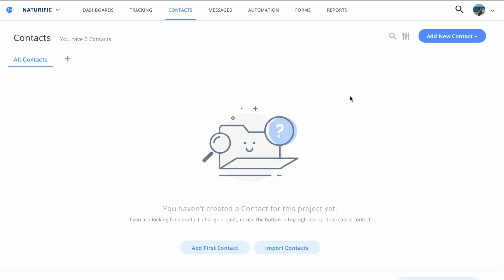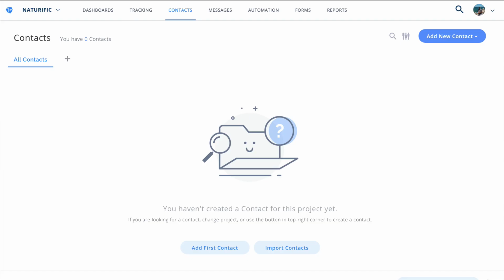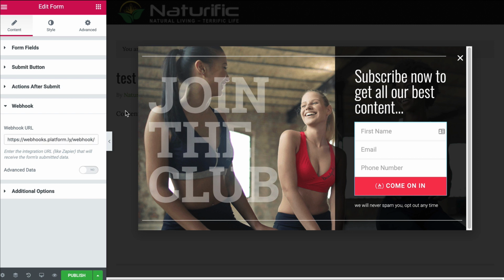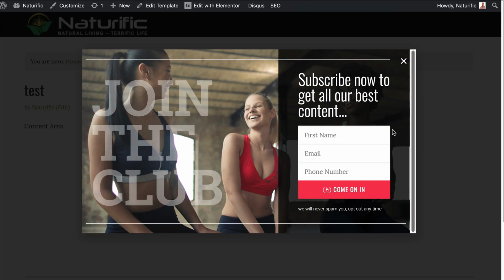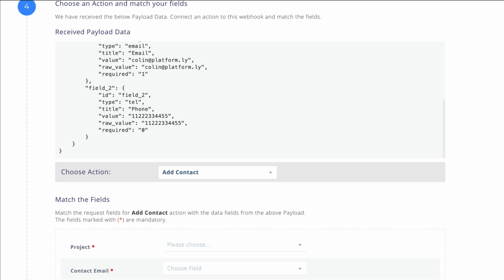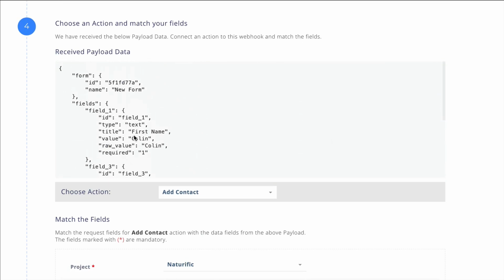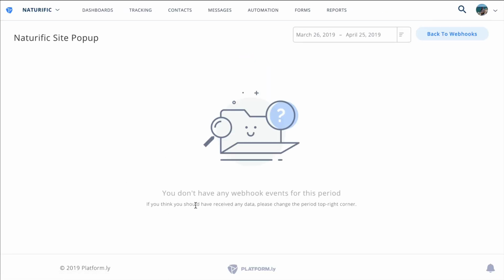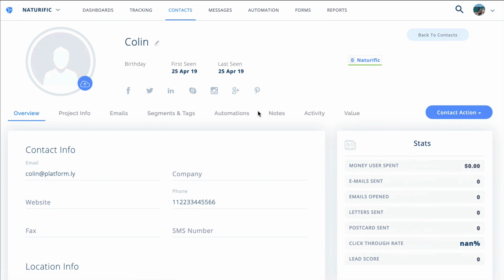Webhooks to Connect Platformly to Elementor 🔌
In this tutorial video, we're going to show you how to integrate Elementor and Platformly using webhooks.

If you've never used webhooks, they are a way to connect different apps by using an app event that triggers an action in the other app.

To connect Platformly and Elementor using webhooks, the first thing you'll have to do is create a template on Elementor. Pick the type of template you want, type a name for it, and click on "Create a Template".

Then, on Platformly, click on the "Automations" menu and pick "Webhooks".

Click on Create a Webhook. The only option available at the moment is incoming webhooks, so we'll pick that and fill in the data. The API key needs to be previously created, or you can add it on the + button and then refresh the page.

On the Elementor menu, paste the webhook URL you created. Now, you need to go back to Platformly and click on "Start Listening".

Again on Elementor, click "Publish" at the bottom and select the trigger. In this case, it's going to be within 1 second after the page loads. Now, we'll click "Save And Close".

And that's it! Now you just have to test the webhook to make sure it is working.

Click here to log in and give our webhooks feature a try